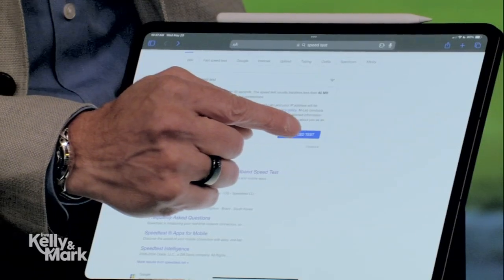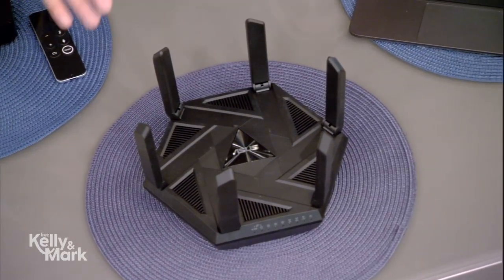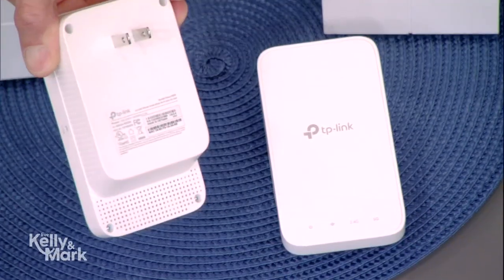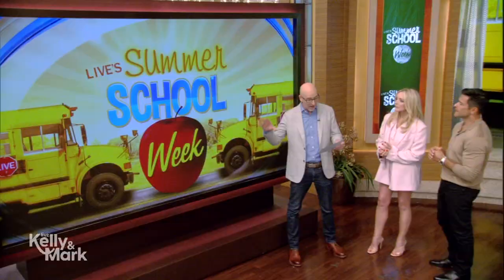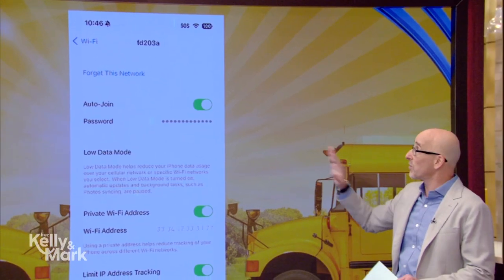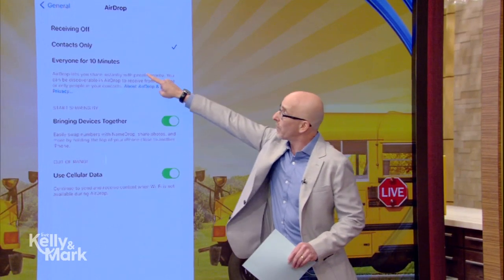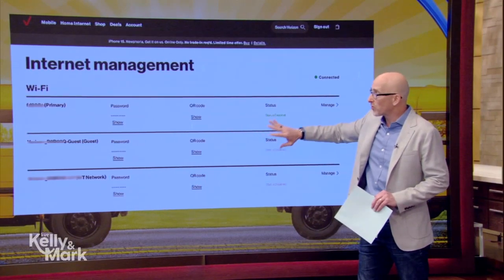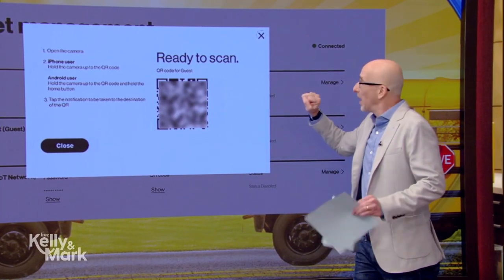Live's Summer School: Everything You Need to Learn About WiFi with Lance Ulanoff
Tech expert Lance Ulanoff gives a lesson in the essentials of WiFi.